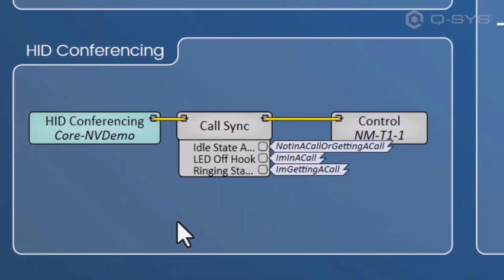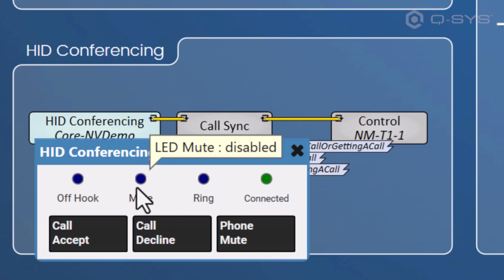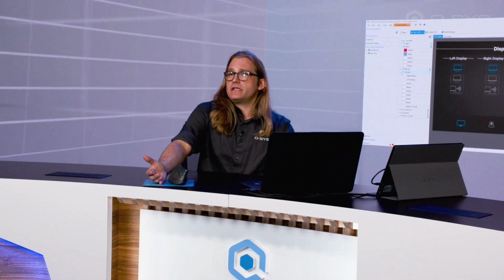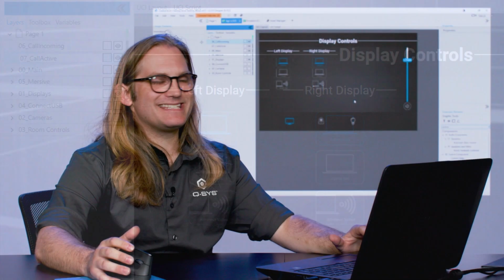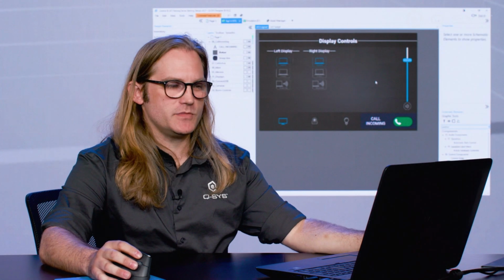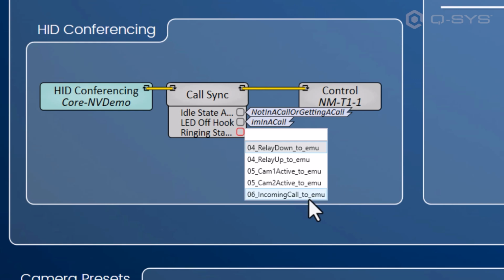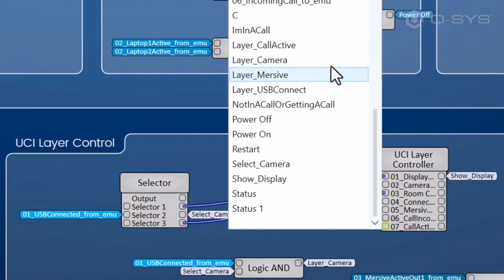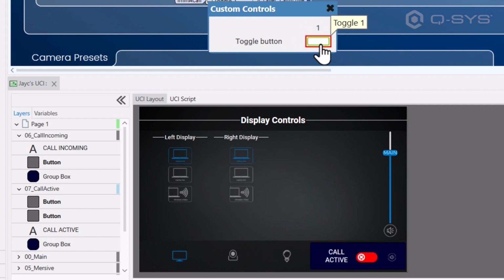Q-SYS Training | Control and UCI FUNDAMENTALS - F1 - HID Conferencing Component